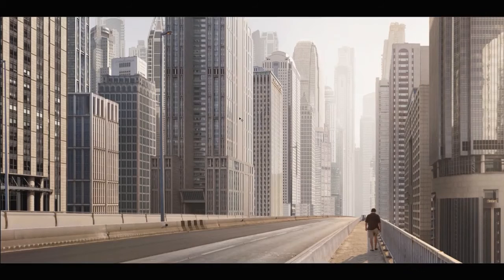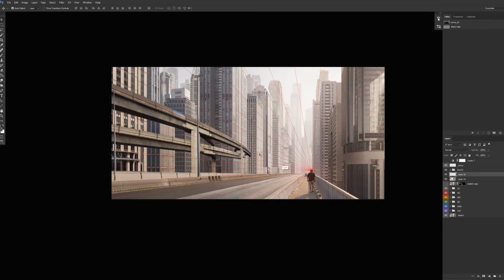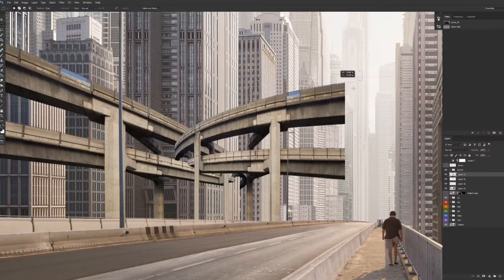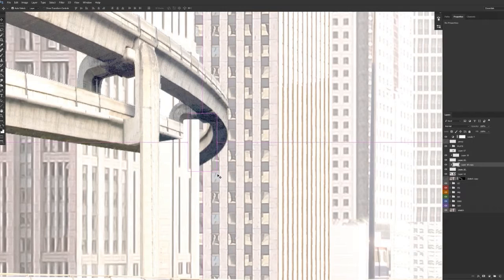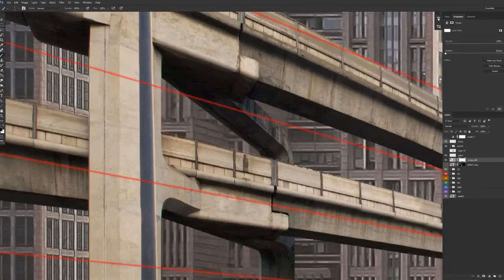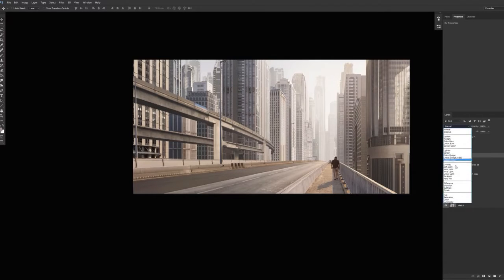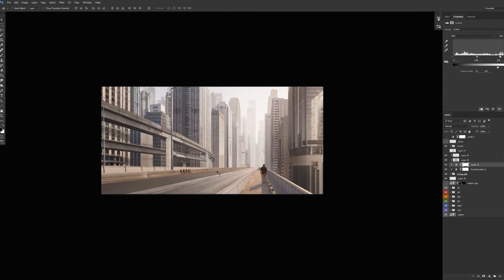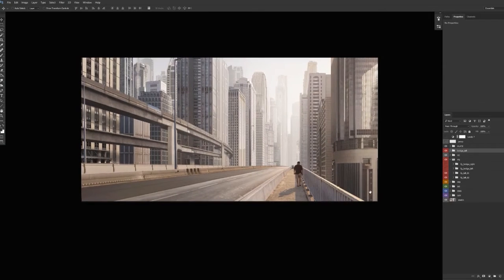Finish detail image